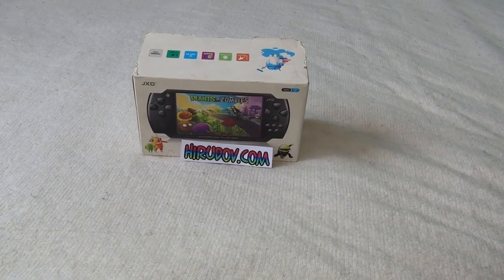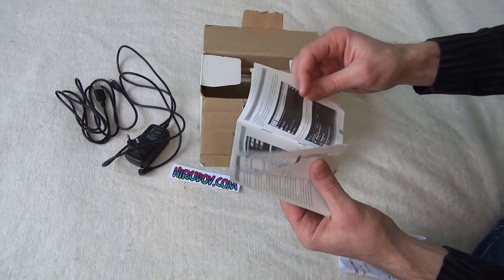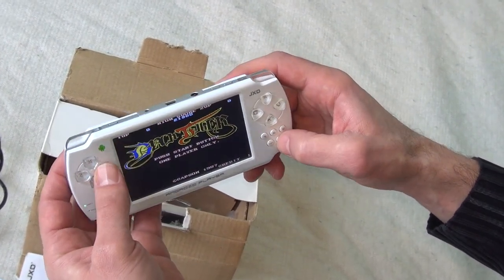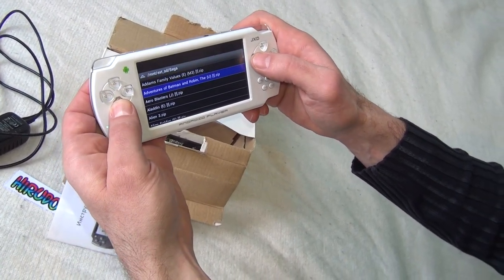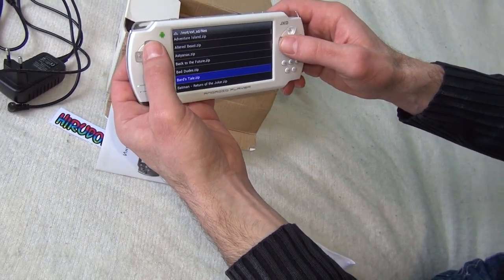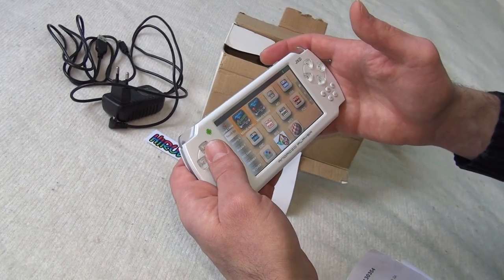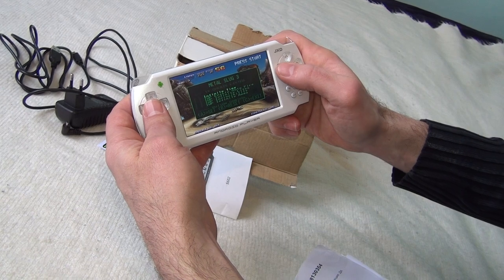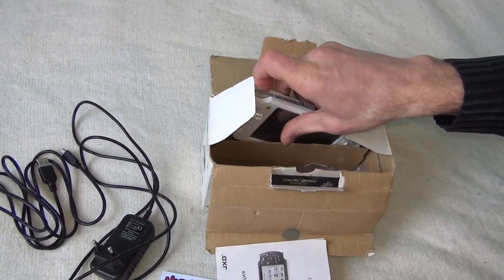JXD S602 Android 4.0 Gaming Console Review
In depth review and test of JXD S602 Android Emulating Gaming Console.